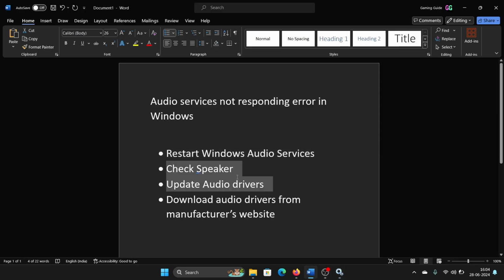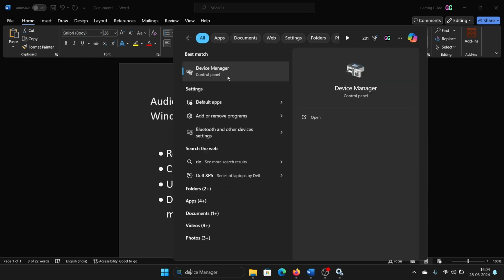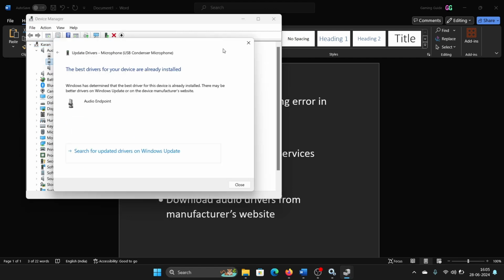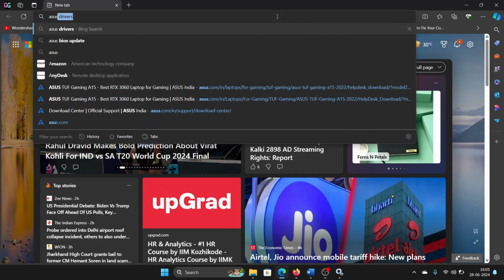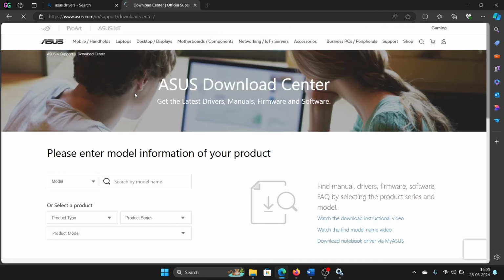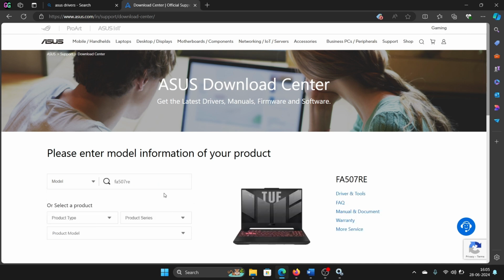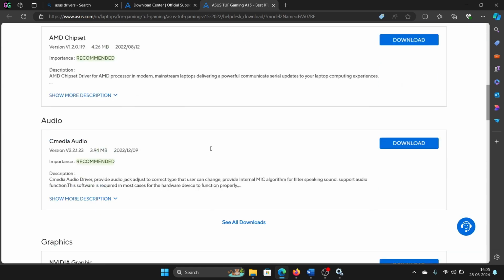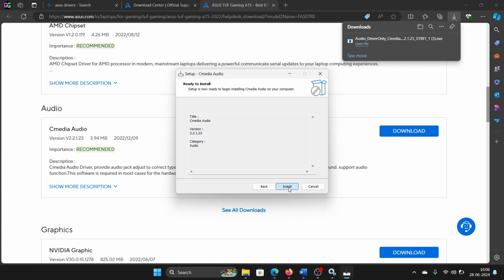How to Fix Audio Services Not Responding Error in Windows 11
Video Title: How to Fix Audio Services Not Responding Error in Windows 11

If you wish to Audio services not responding error in Windows , then please watch this video.